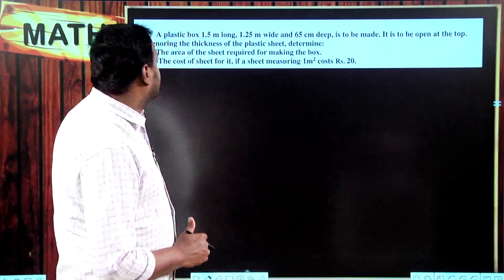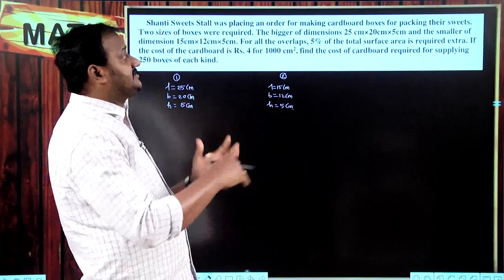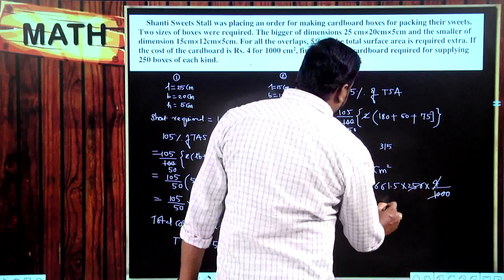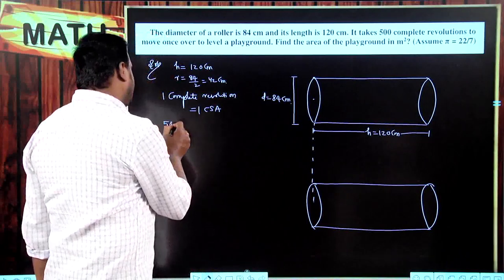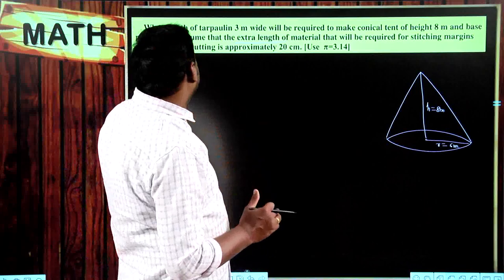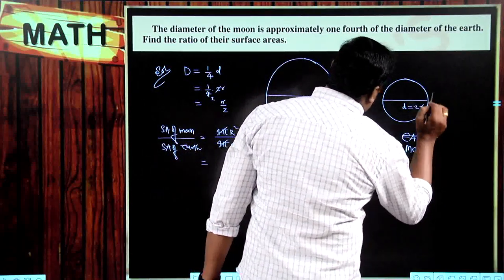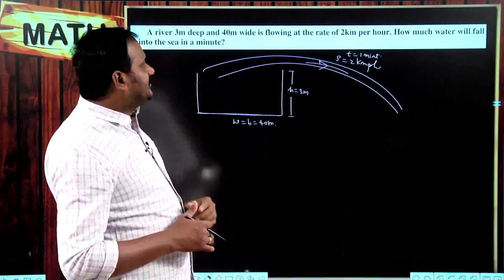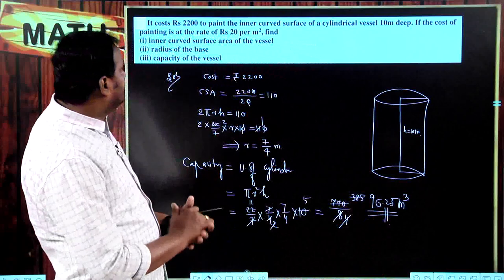CBSE Grade 9 Ch 13 surface areas and volumes problems